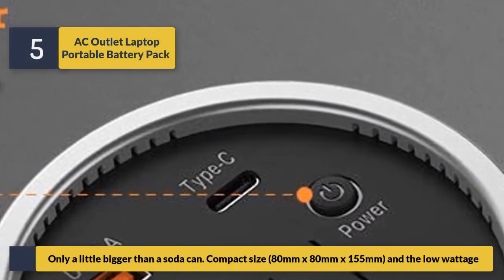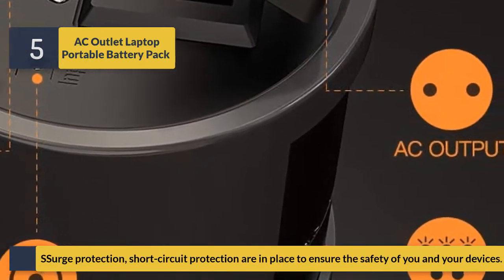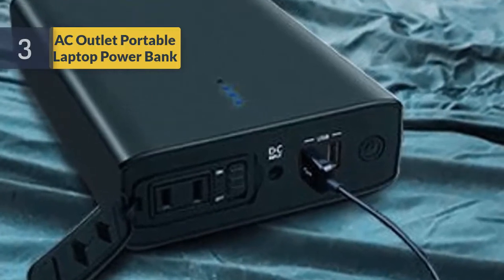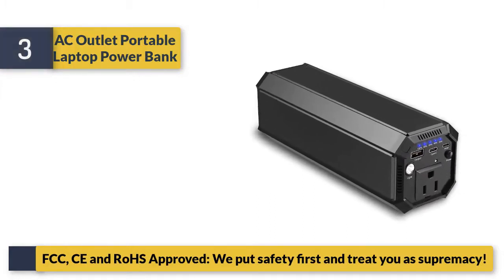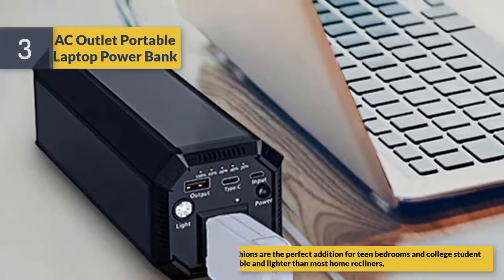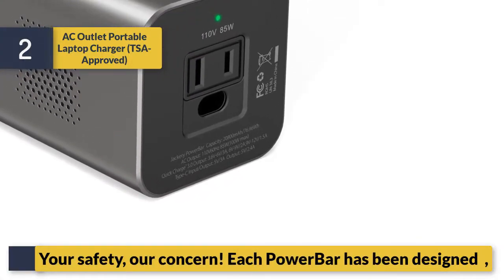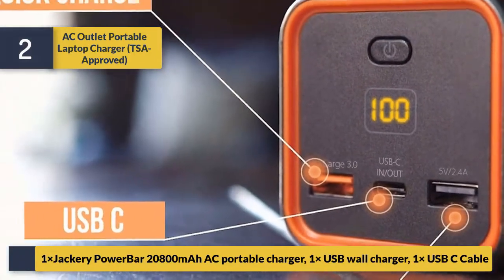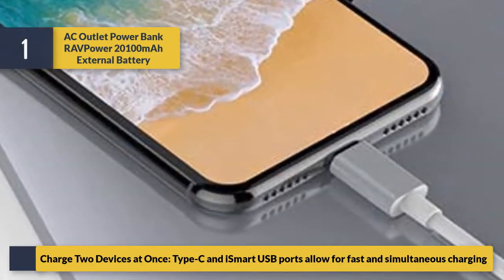Best AC Outlet Power Bank 2019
TOP 5 Best Wireless Headphones
TOP 5 Best TV Wall Mount
TOP 5 Best Eyeliner Makeup
TOP 5 Best HD Cleansing Brush
TOP 5 Best Monocular Telescope
TOP 5 Best Aluminum Video Tripod Kit
TOP 5 Best Wireless Color Printer
TOP 5 Best Video Camera
TOP 5 Best Laptop Cooler Cooling Pad
TOP 5 Best HDMI Splitter
TOP 5 Best Bluetooth Microphone Sing Stand
TOP 5 Best Meat Thermometer

On the off chance that you like Our video, at that point to buy into my channel. If it's not too much trouble leave me a remark and offer a go-ahead. It implies a great deal. Thank You :)

Note: This channel is for general data purposes as it were. We don't move any things recorded on our channel. We don't have any sorts of stores. Every one of the pictures showed on this channel are thought to be taken from an open area or from market research. We bring wonderful new thoughts regarding style and structure

A portion of the recording utilized in this video isn't a unique substance delivered by OUTLAB Review. Bits of the stock film of items were assembled from different sources including, produces, individual makers and different sources. On the off chance that something has a place with you, and you need it to be evacuated, kindly don't falter to get in touch with us at